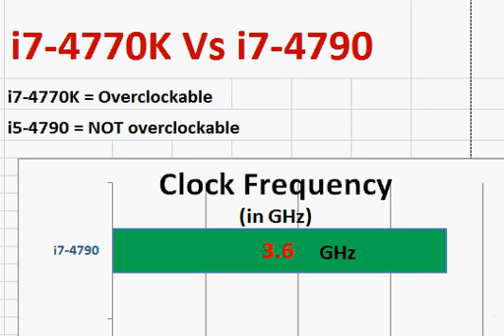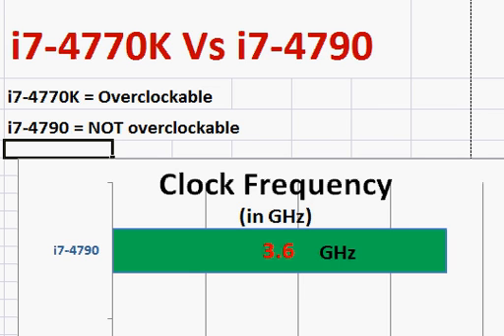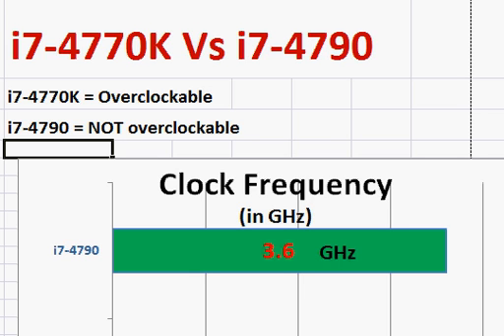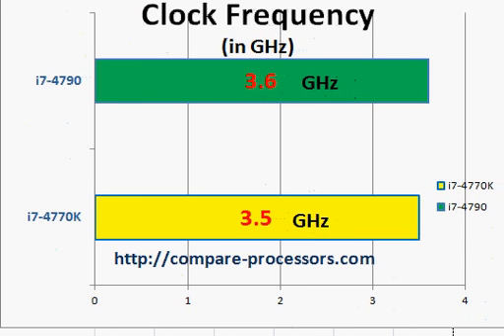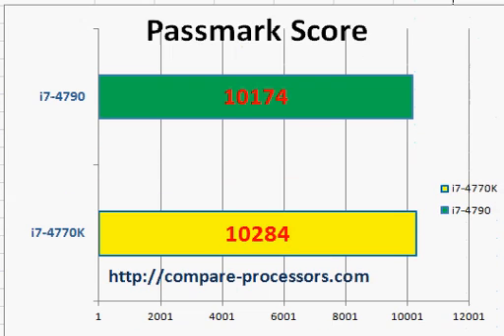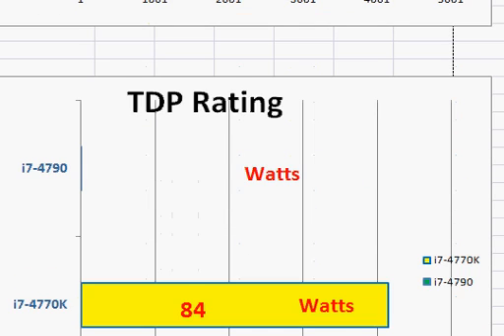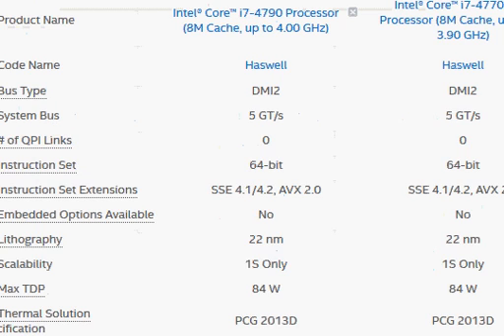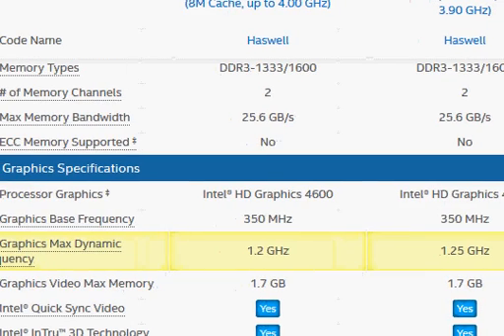intel core i7 4770k vs i7 4790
If you do not intend to overclock, the Core i7-4790 is better than i7-4770K and is cheaper as well.